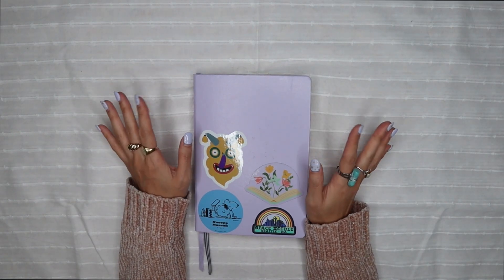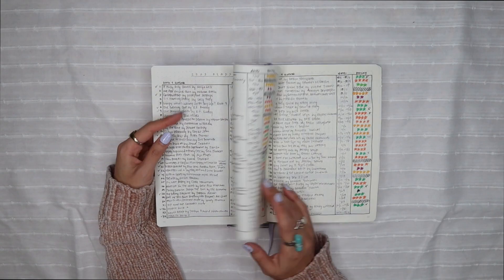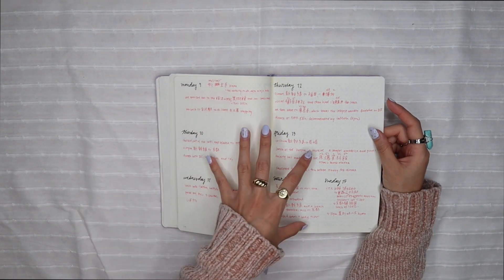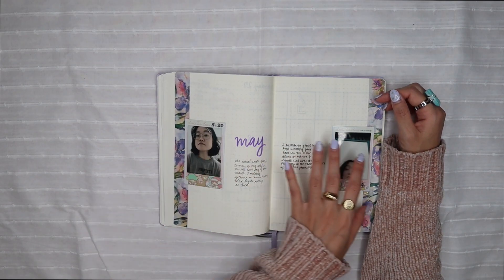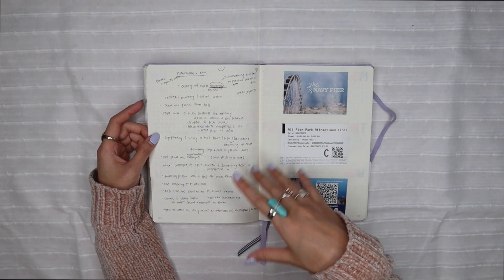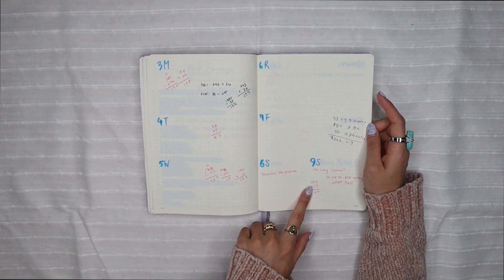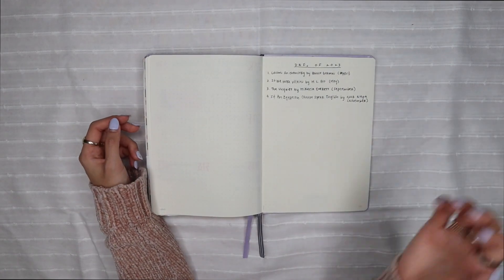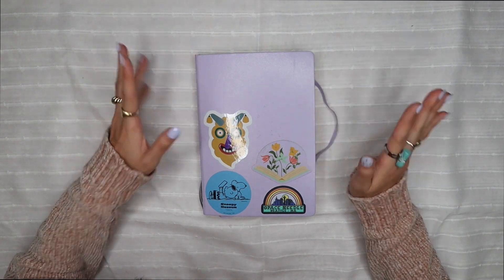2023 BULLET JOURNAL FLIP THROUGH | Noa Jasmine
xx
Noa Jasmine 🌻
[she/her]